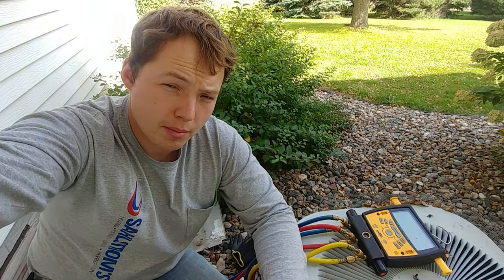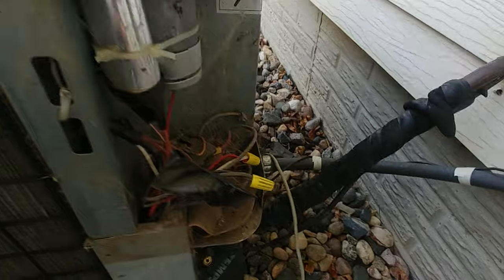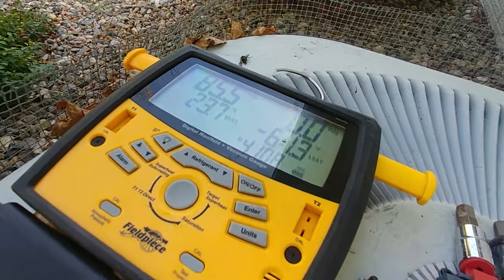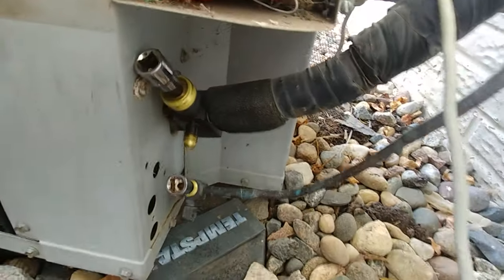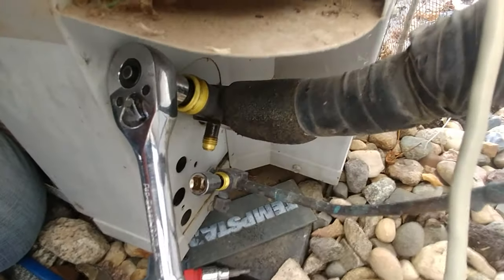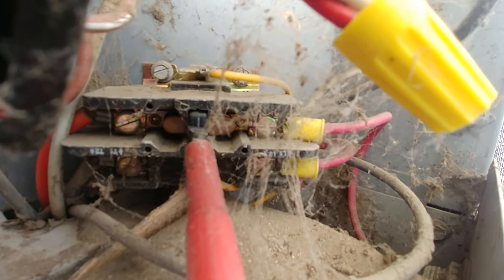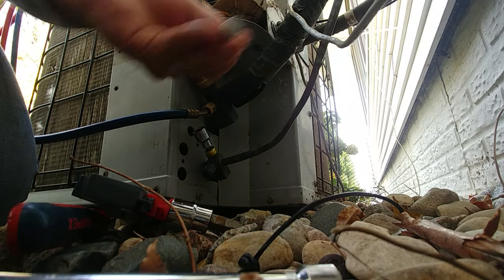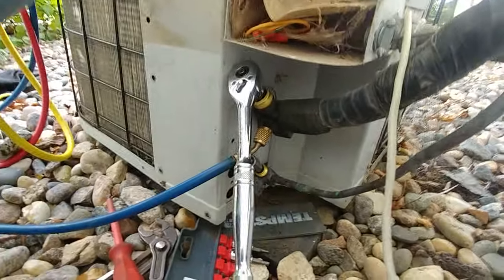How To Pump Down an AC Unit Into the Outside Condenser - Pump Freon Into Air Conditioner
Digital Refrigerant Manifold I Use
Yellow Jacket Refrigerant Manifold (More affordable)
Wiha Insulated Screwdriver Set

Crescent 84 Pc. Ratchet Set
Crescent 7 Pc. 3/8" SAE Hex Bit Socket Set

In this video I show you how to pump down an R22 unit properly as well as some tips that help you avoid damaging your compressor.

Ben

0:00 - AC Pump Down Intro
0:15 - This Unit
0:33 - Gauges & Access Port
1:26 - Current System Pressure
1:33 - Shut Off Valves
2:22 - Close The Liquid Line
2:42 - Almost Close Big Line
3:16 - Hook Up Pressure Hose
3:37 - Push In The Contactor
4:37 - Close Valve At 0 lbs. Pressure
5:32 - Disconnect Power
5:44 - SUBSCRIBE!!!